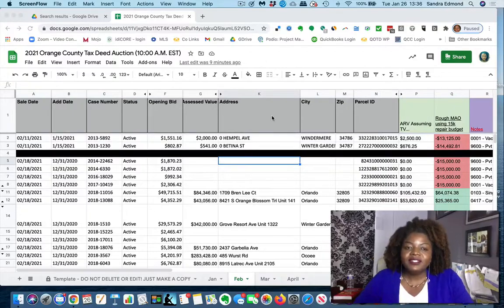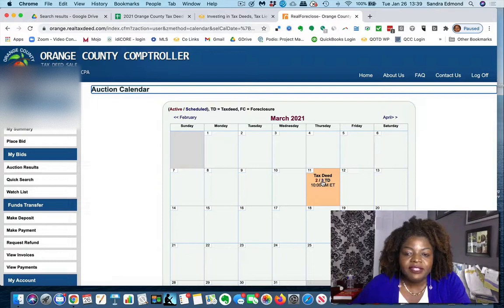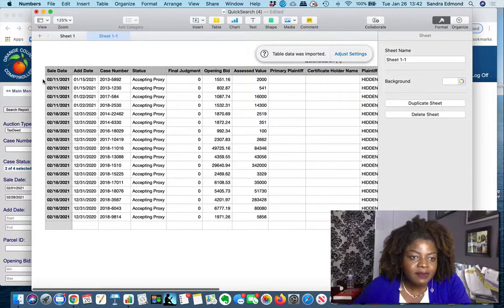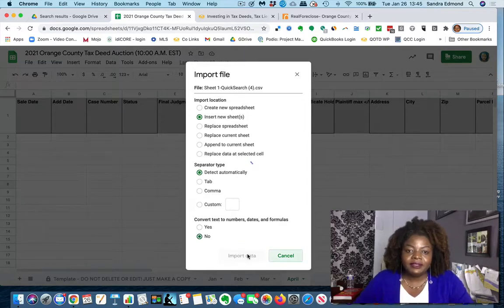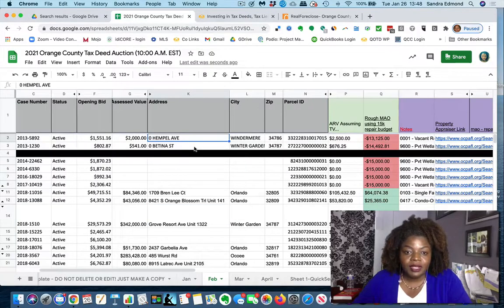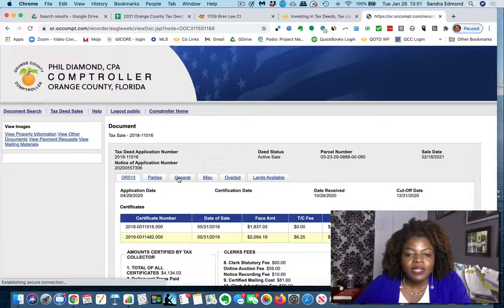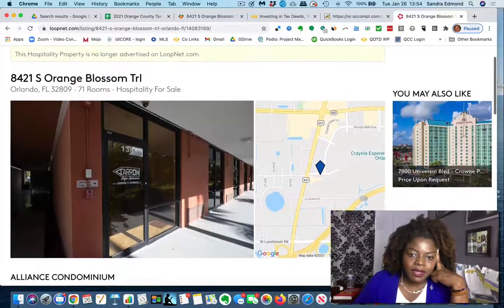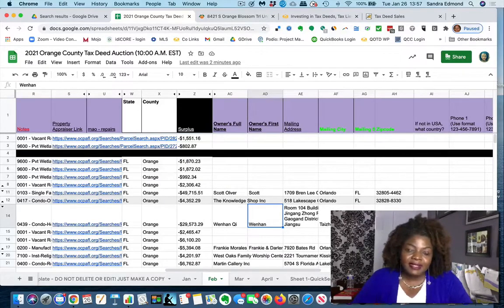Tip Tuesday: How to contact owners of properties going to tax deeds sales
My channel discusses real estate investments and buying Tax Deeds and Tax Lien Certificates.  You will learn tips, tools and education on Tax Lien Foreclosure sales.  Sign up for our free Tax Deed Newsletter to keep up to date on what's going on in the real estate and tax lien/deed business.

Find me also on:
Facebook: @Queen of Tax Deeds
Twitter: @Queen of Tax Deeds